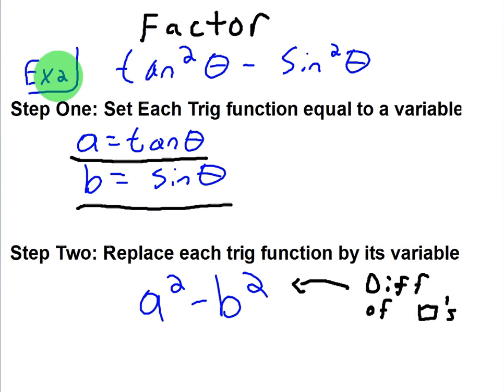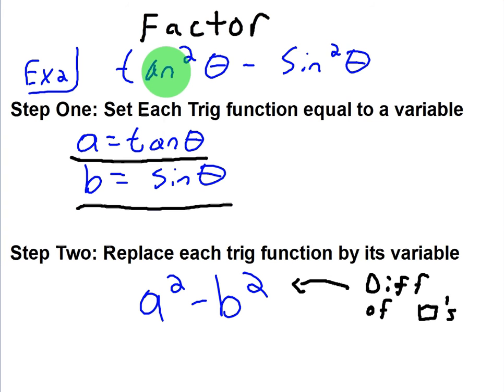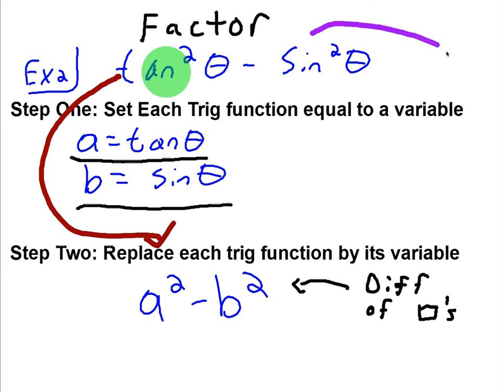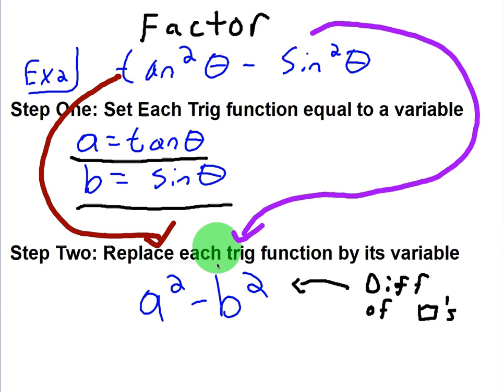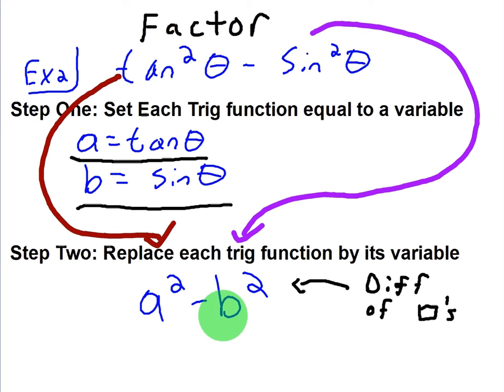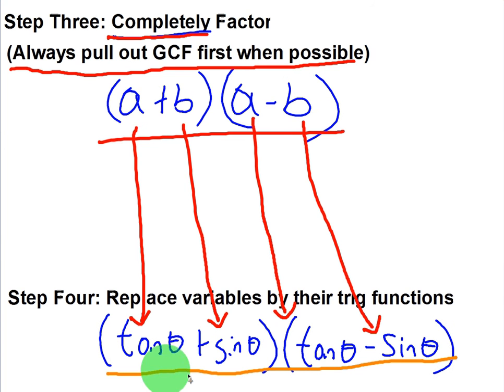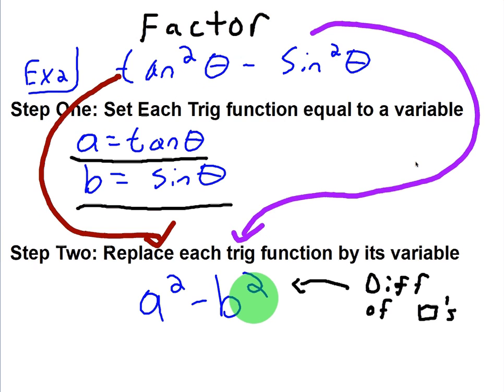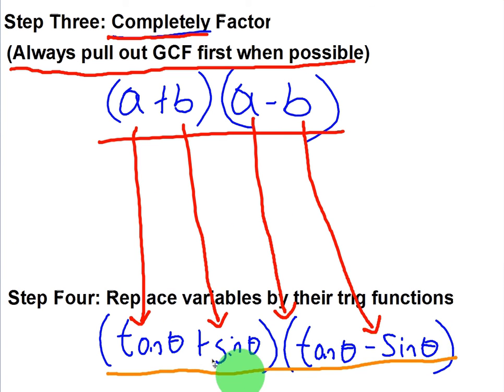Factor Trig Expressions Ex #2